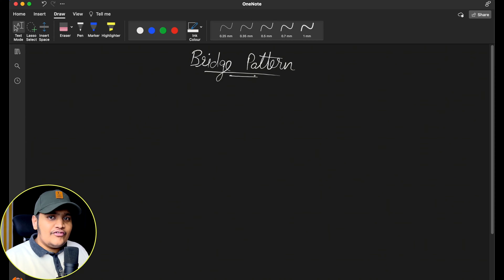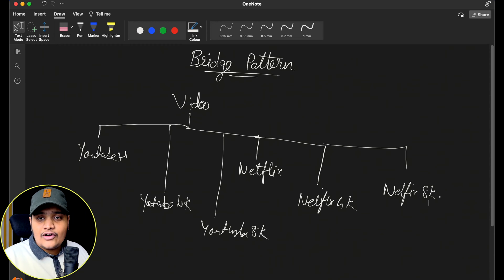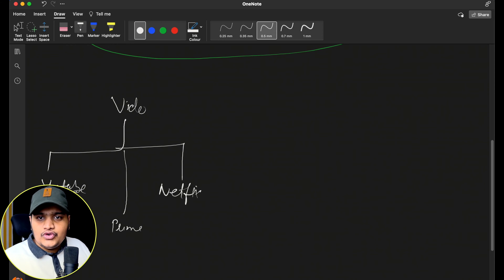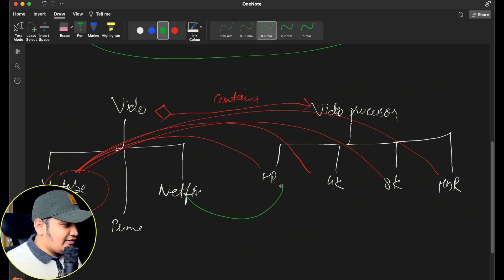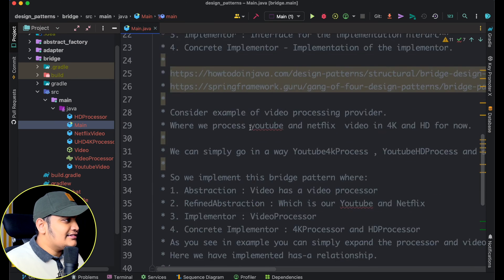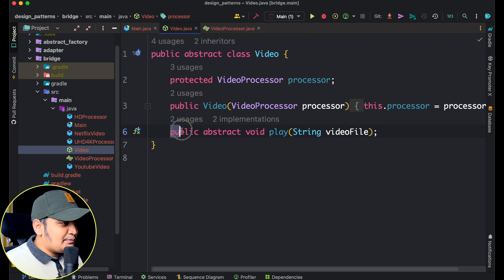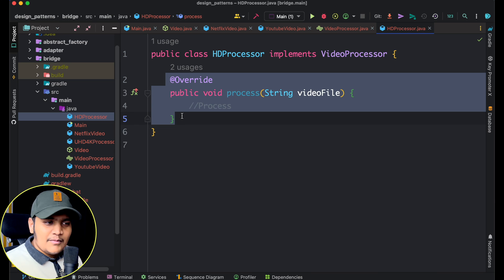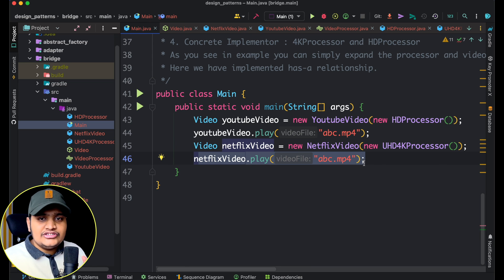Bridge Design Pattern in detail | Interview Question (Structural Design Pattern)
The Adapter is a structural design pattern that allows objects with incompatible interfaces to collaborate.